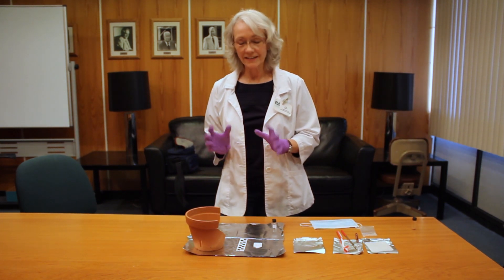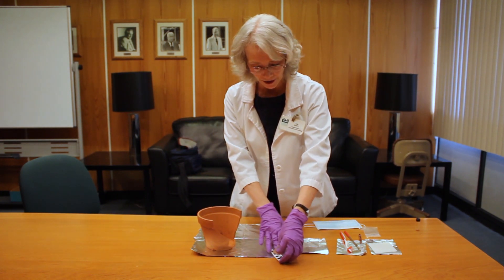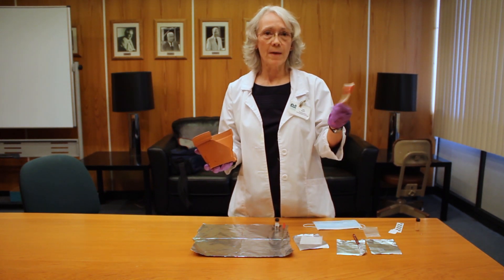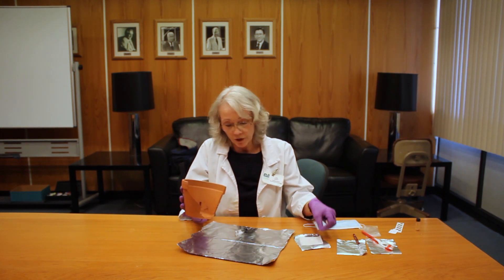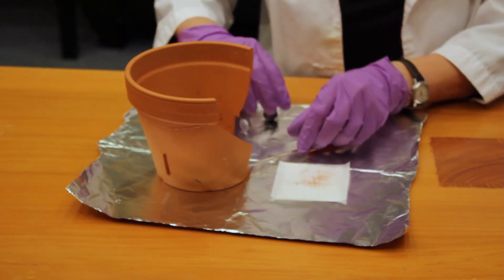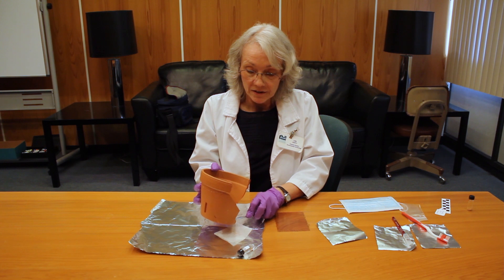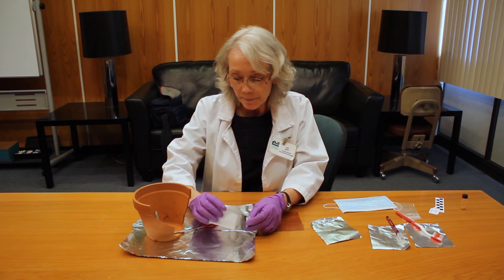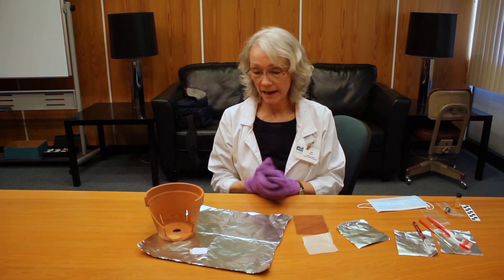Environmental Archaeology: Instructional Video Series I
Instructional ceramic sampling video series by Florida Museum of Natural History's Environmental Archaeology Program at the University of Florida.